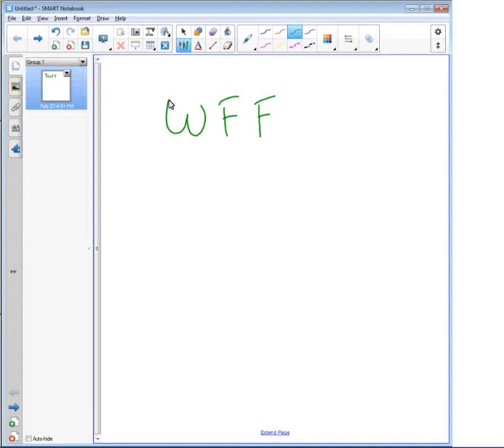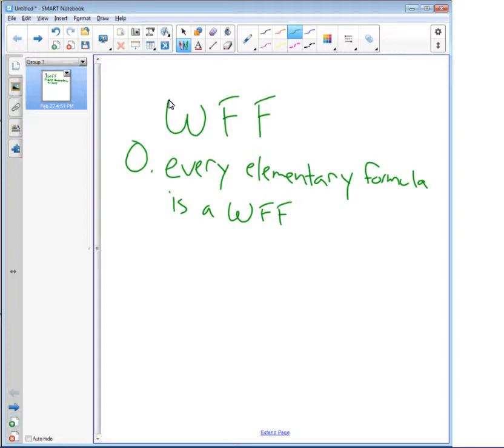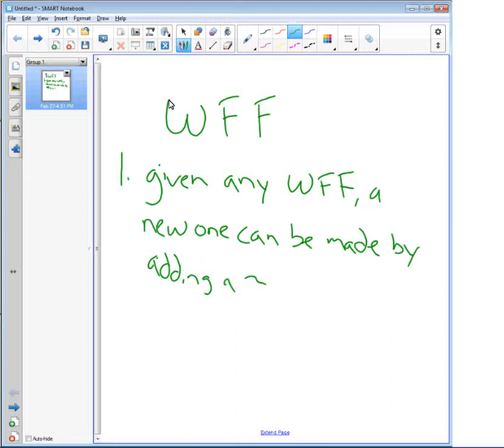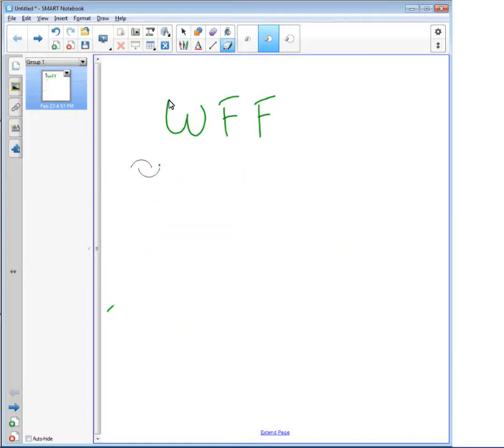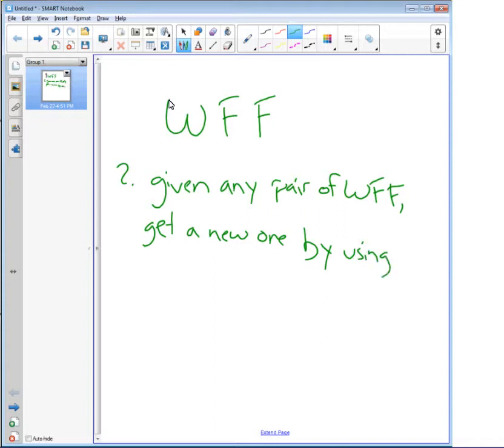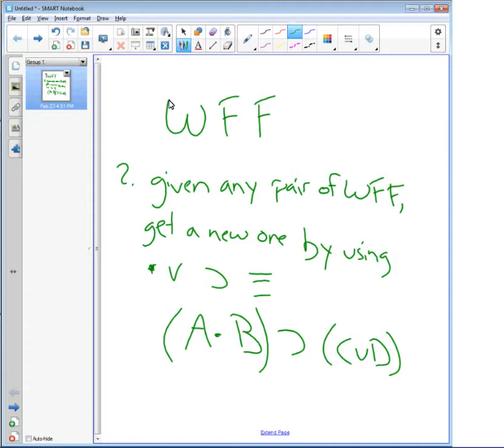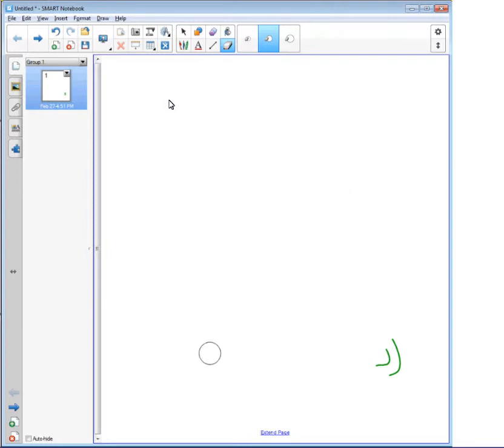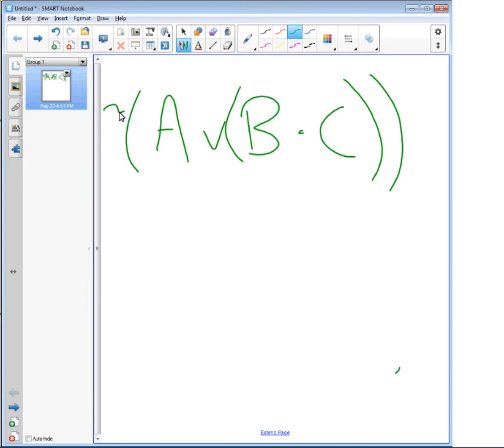Philo 211 Well formed Formulas